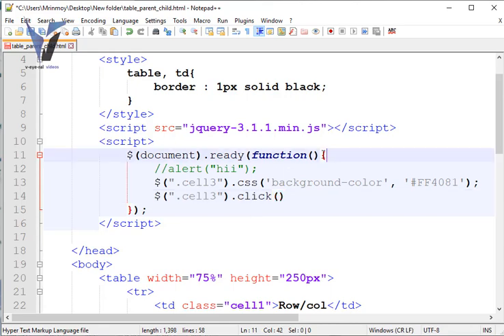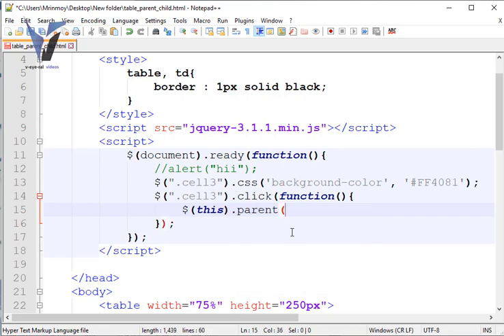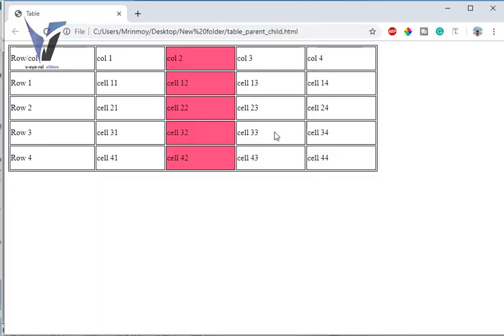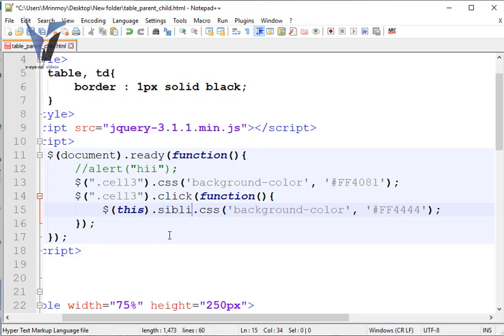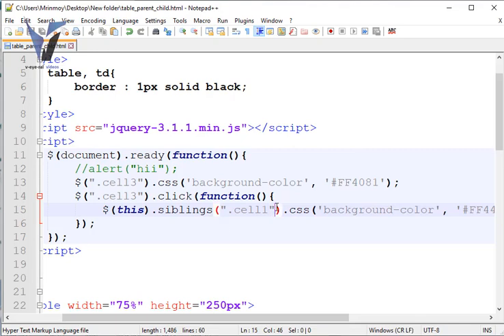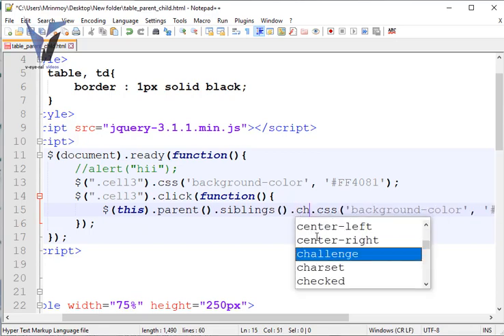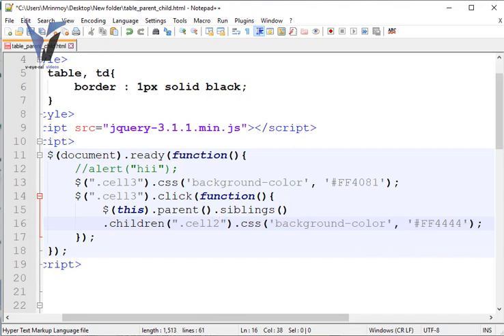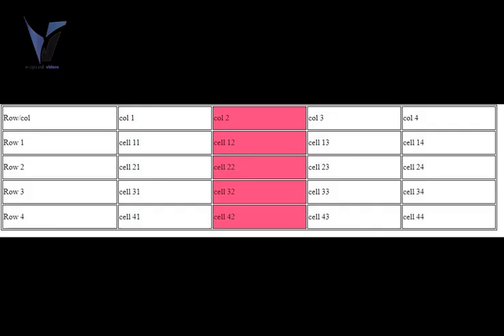HTML, CSS and jQuery Tutorial | Table parent-child Relationships | Beginners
we need to focus on parent-child relationships using HTML CSS and jQuery.